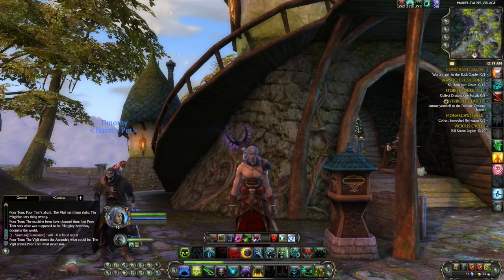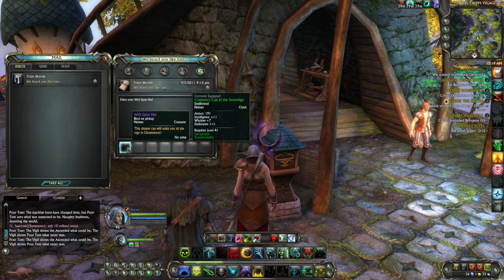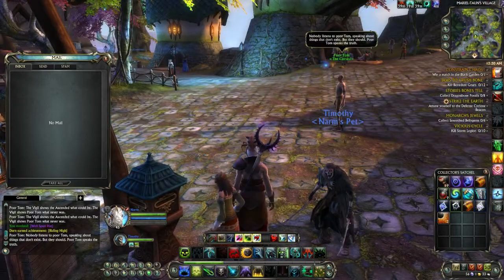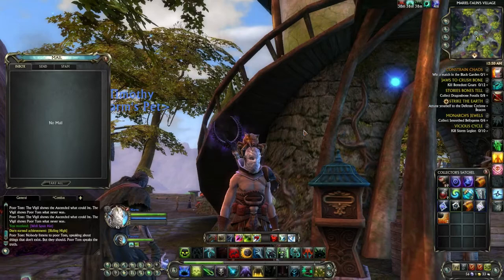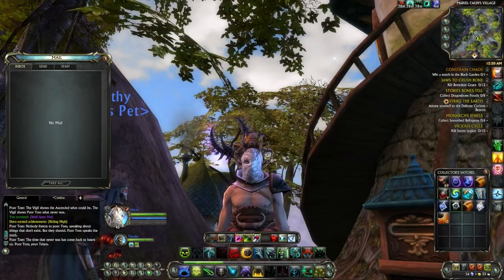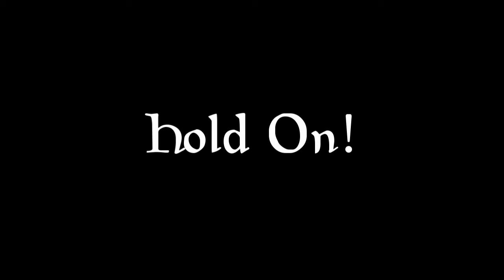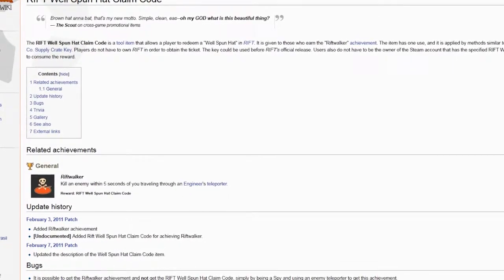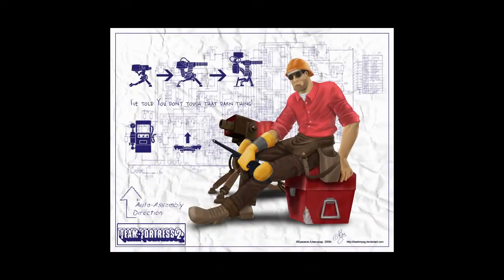Well Spun Hat!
Big Dave was casually playing some Team Fortress 2 when suddenly a wild hat appeared! He tamed it and BOOM he gets a code for a hat in RIFT! Whaaaat? Check out the reveal as Dave takes a look at his swag he won for RIFT by playing a completely different unaffiliated game!